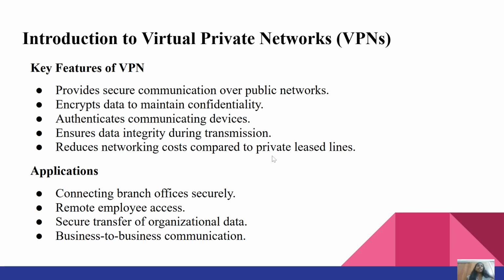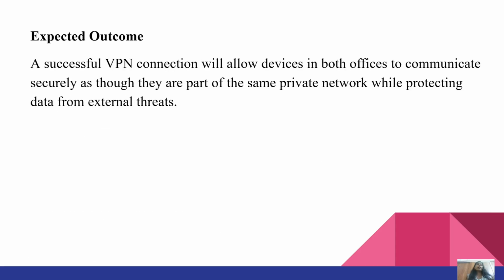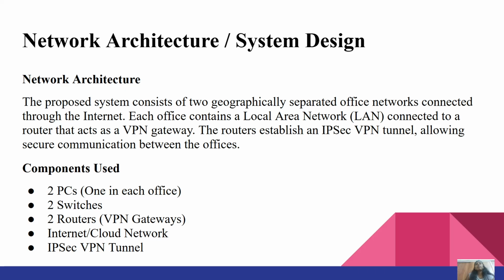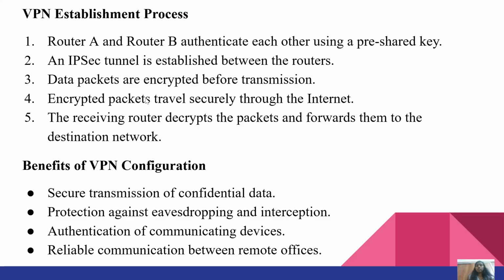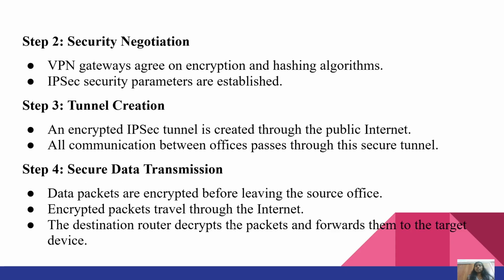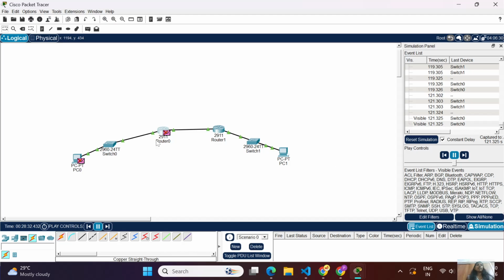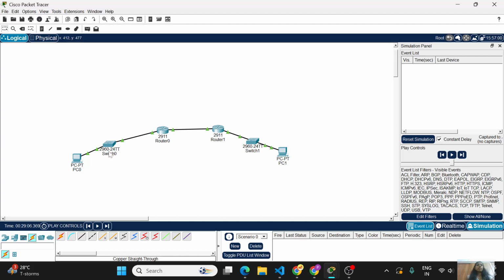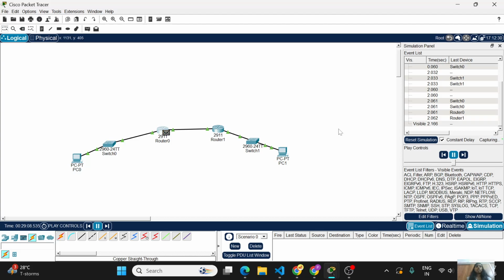Simulation Virtual Private Network (VPN) Between Two Offices Using Cisco Packet Tracer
This is a simulation of a Site-to-Site Virtual Private Network (VPN) Between Two Offices Using Cisco Packet Tracer